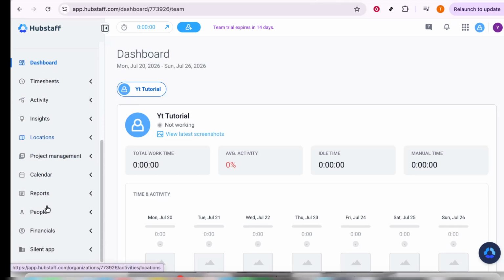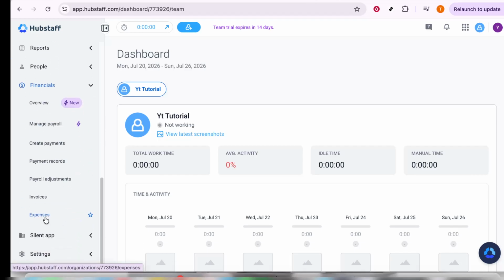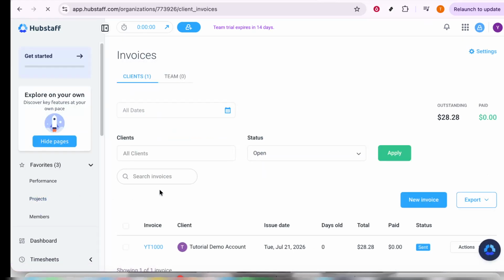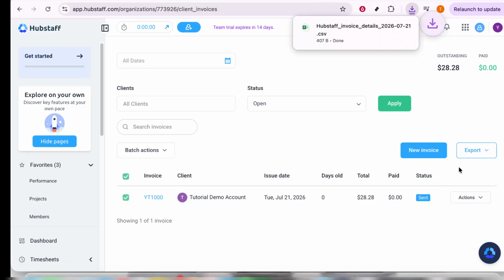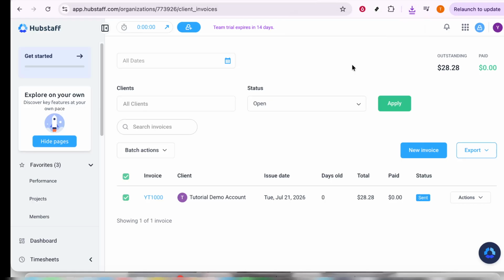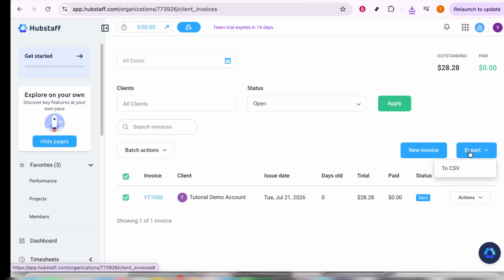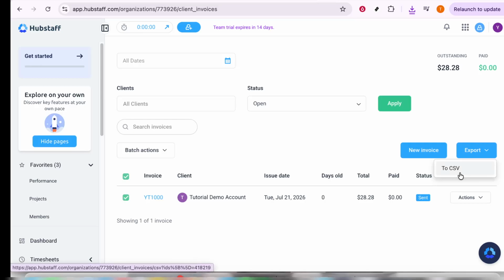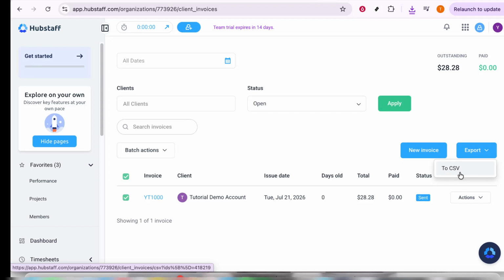How to Export an Invoice in Hubstaff | Quick Guide 2026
In today’s video, I show you how to export an invoice in Hubstaff.